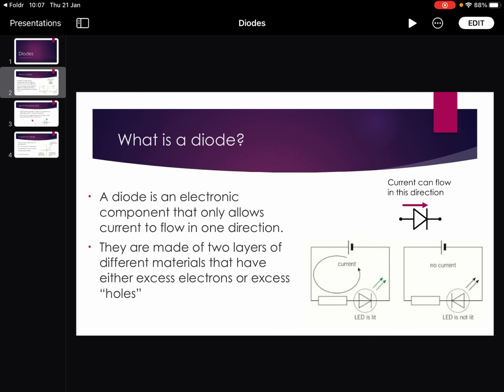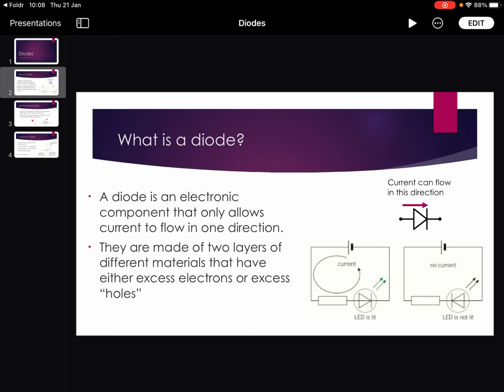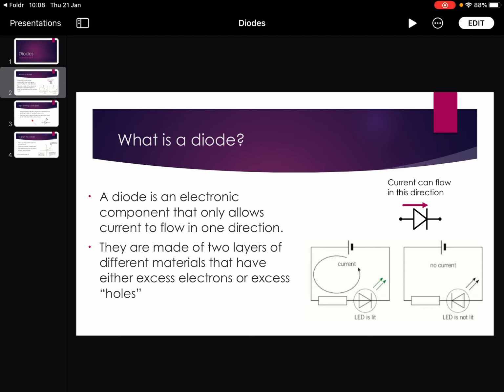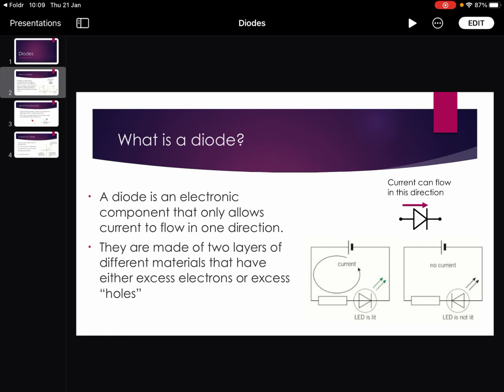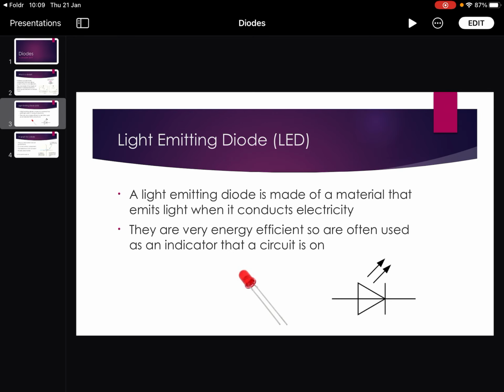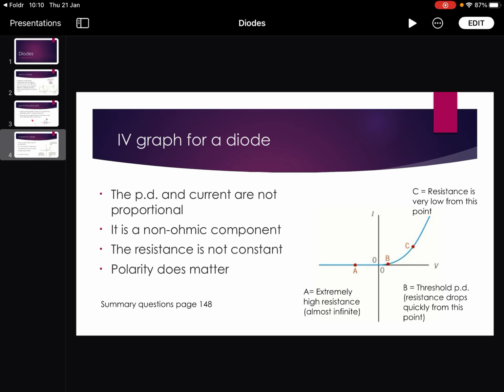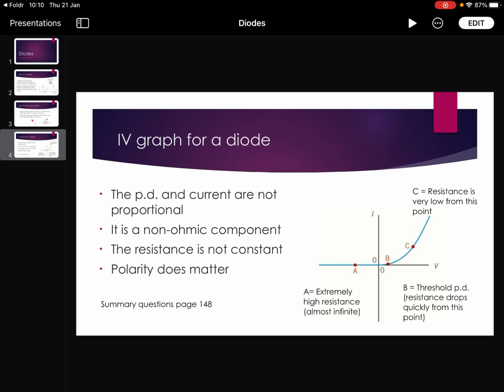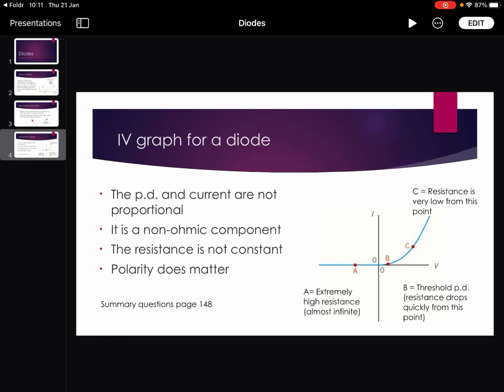21 January 2021